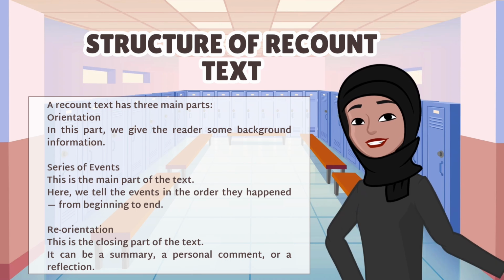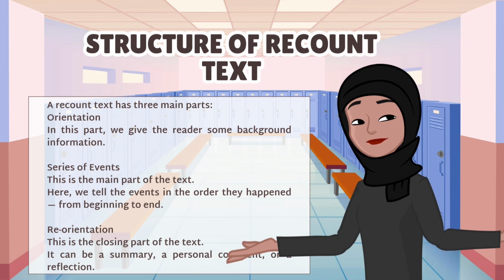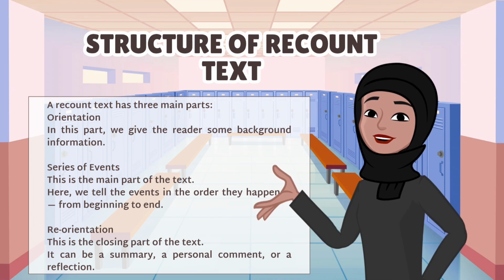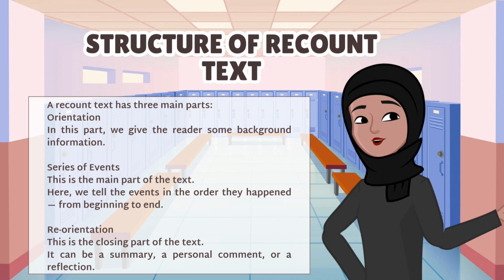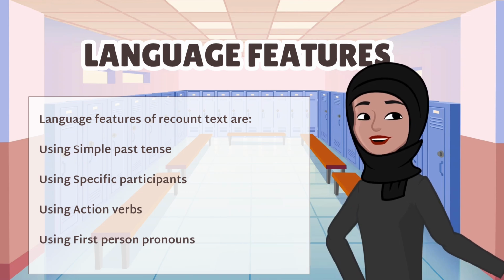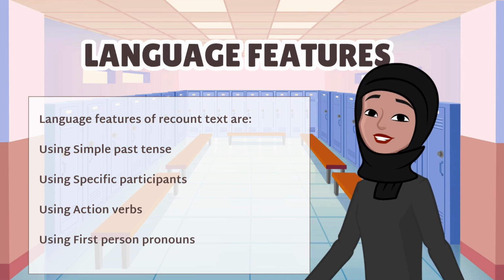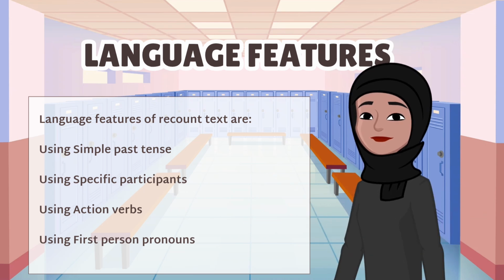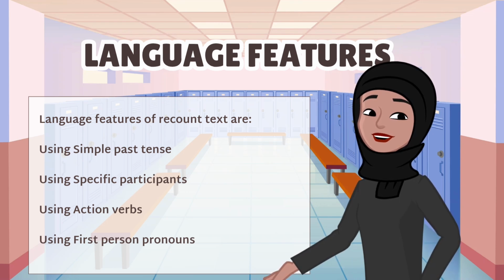Understanding Recount Text